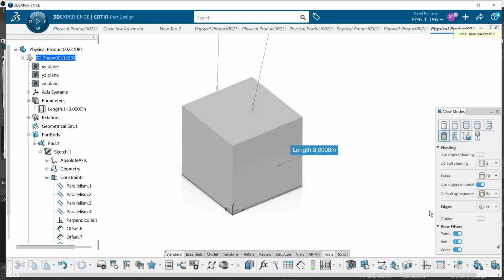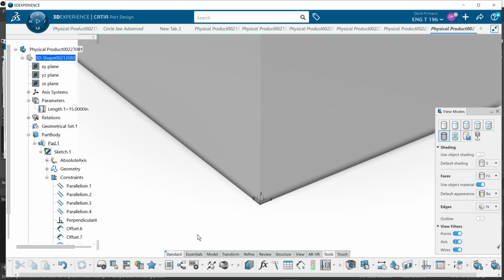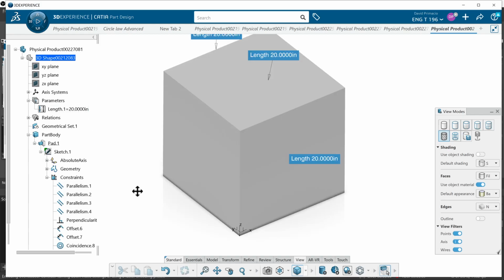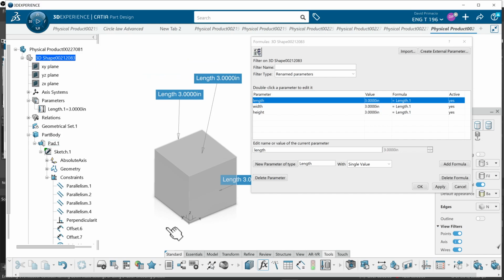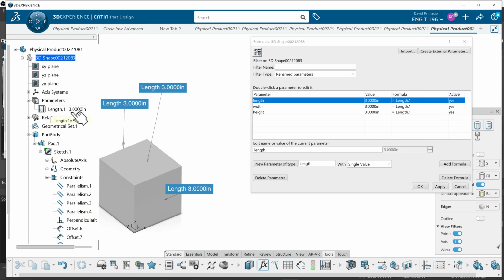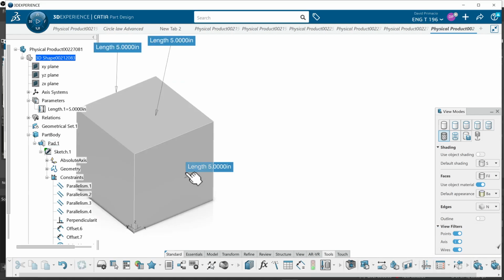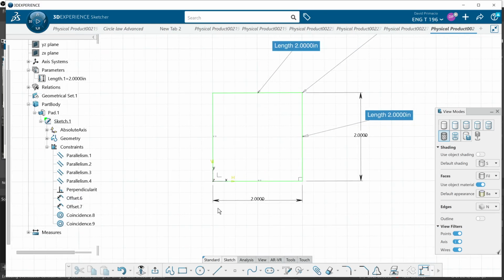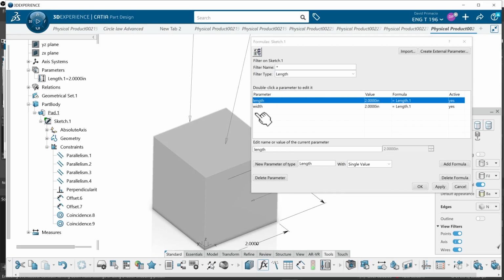Knowledgeware Parameters Cuboid 3D Experience Part 1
Demo: To demonstrate knowledgeware features linking constraints to Parameters using the formula features in the 3D Experience or CATIA